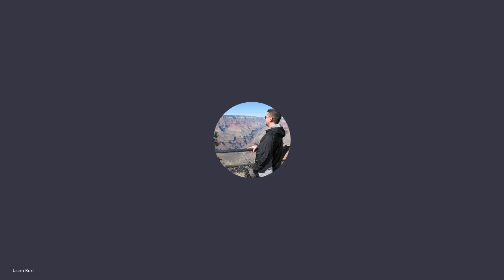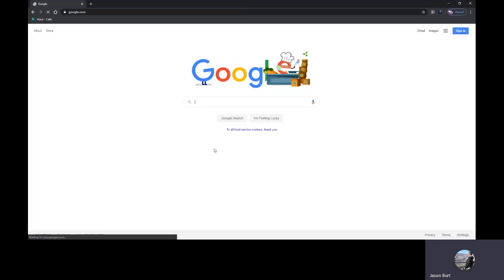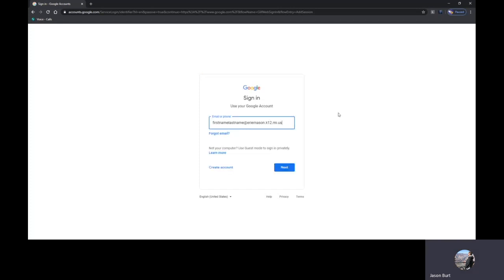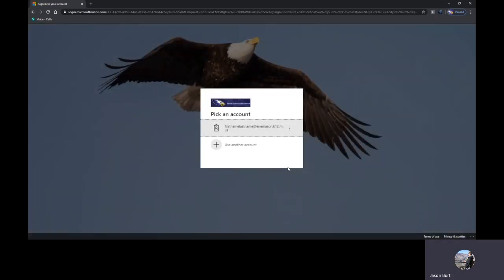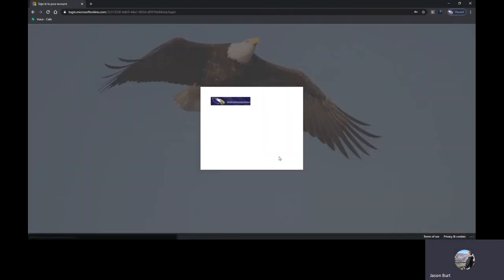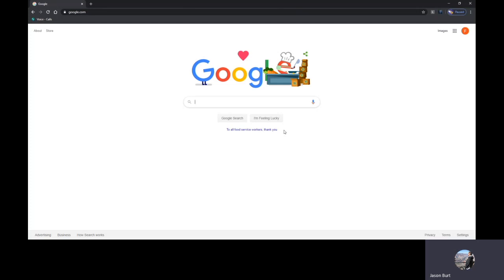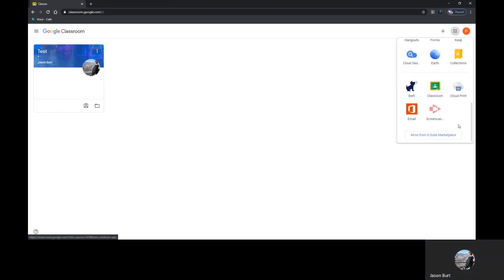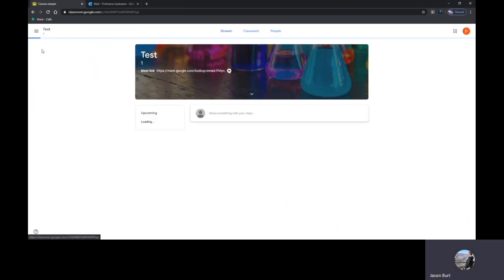Signing into Google Classroom - Mason Consolidated Schools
A step-by-step tutorial to help Mason Consolidated Schools' students sign in to their Google Classroom.